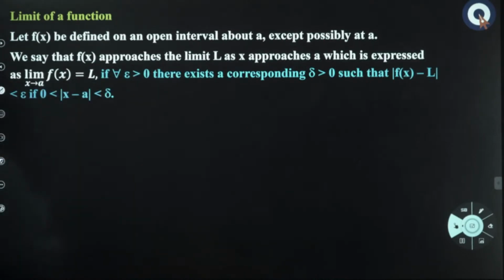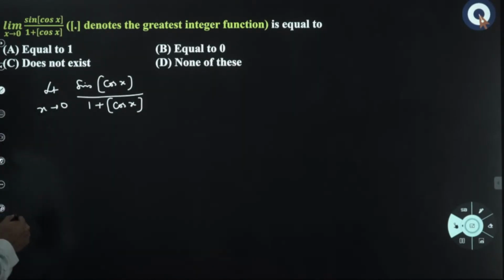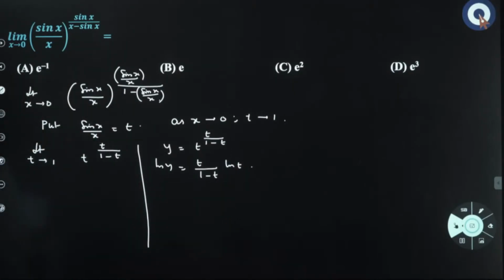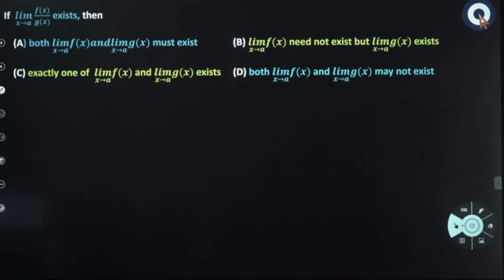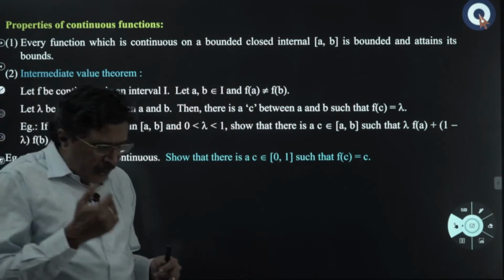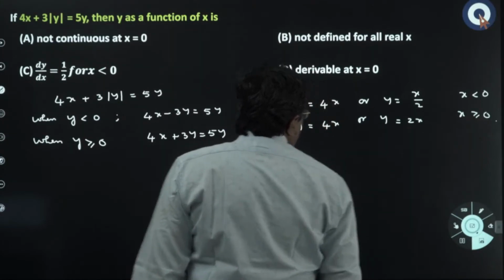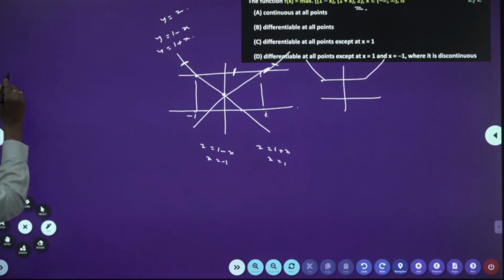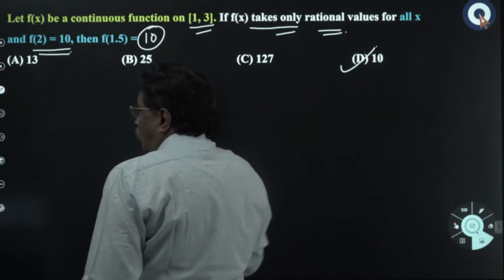Limits , Continuity & Differentiability | JEE Maths 2023 | Ab ki Baar 80 Paar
What is Limits , Continuity & Differentiability ? In one shot, learn this topic from Sastry Sir from the series Ab ki Baar 80 Paar.
If you want to get all updates or the latest videos on JEE/ NEET 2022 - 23 preparations, NTSE, 9th to 12th study material, exams, exam preparation, strategy, news, and wellness. Remember to share the video with your friends and classmates. We hope this video will help you to achieve a better understanding of the topic, we would love to get your feedback.

Now access JEE, NEET and NCERT content for free on the myclassroom app.